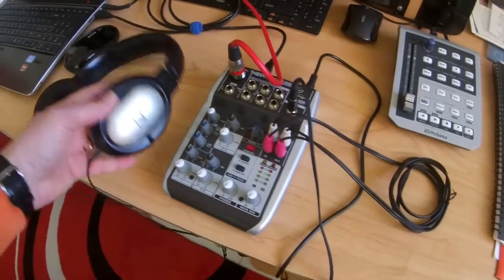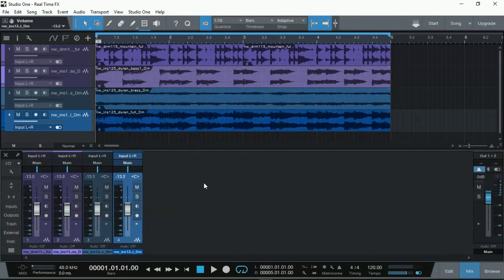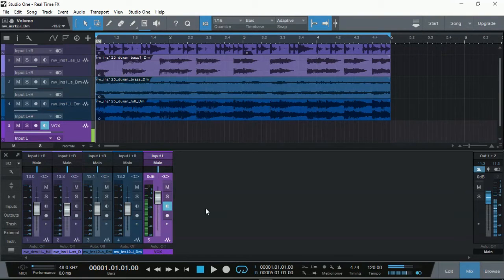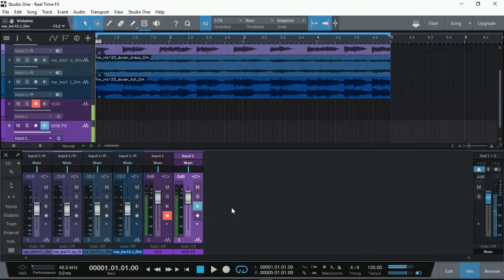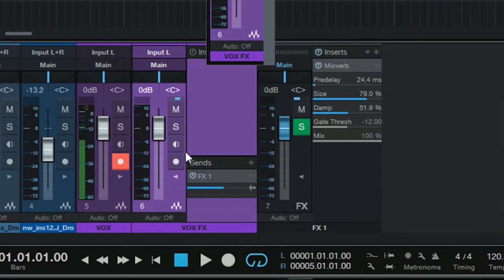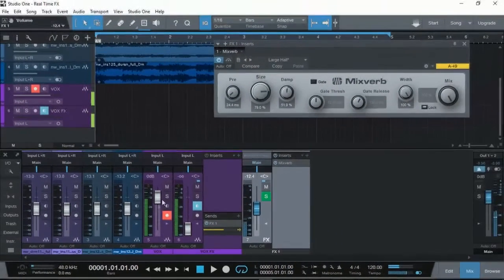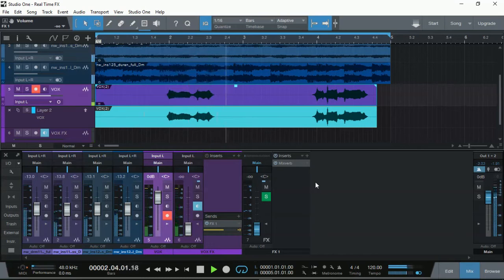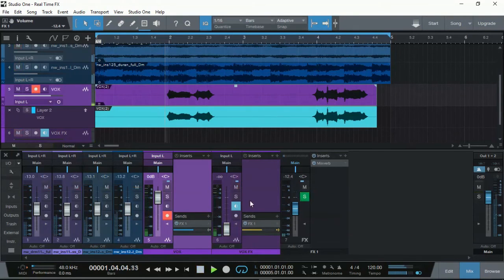Monitoring Effects While Recording Vocals with Studio One V3 Prime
I have been asked a lot of times how to add reverb or echo effects to vocals during monitoring and recording the vocal track, but have no effects recorded onto the vocal tracks.

If you have an Audio Interface that supports built-in DSP effects or provides low latency, you can use the built-in DSP effects or use your DAW VST plugin to achieve this.

What if your Audio Interface supports neither? In this tutorial video, I demonstrate how to achieve the result using my Behringer Xenyx Q502USB Audio Interface/Mixer and Studio One v3 Prime as my DAW